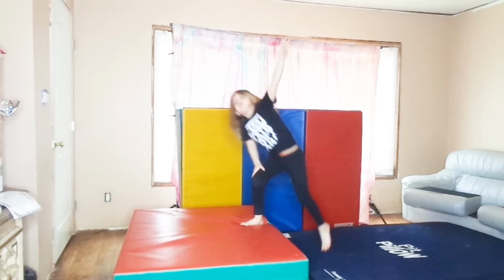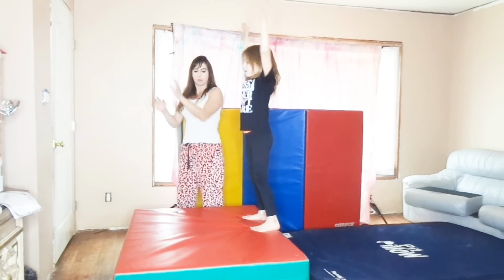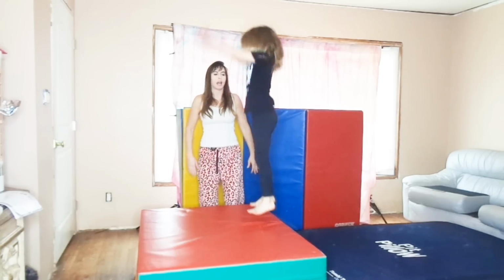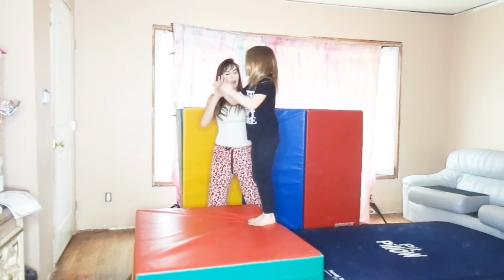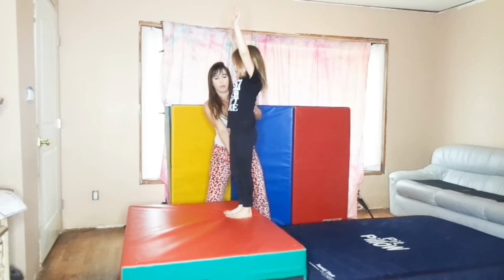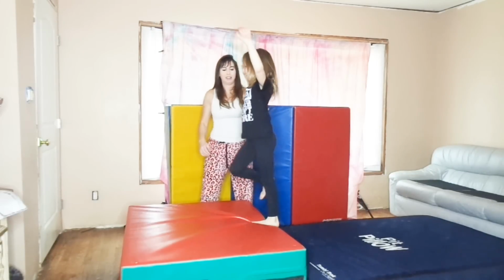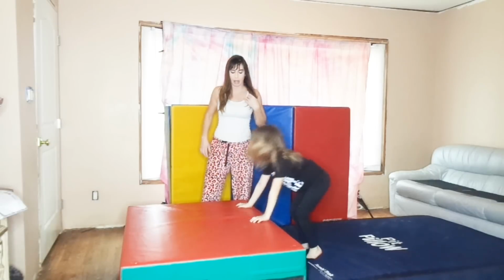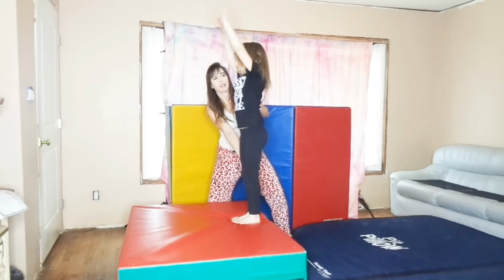1ST TIME BACK TUCK PRACTICE WITH PIT PILLOW!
**LIKE & SUBSCRIBE HERE & ALSO VISIT GYM SHORTS, TWINS IN THE GYM (GYMNASTICS CLIPS)** OK, this video we finally introduce the Tumble Trak pillow pit into our video (no worries we are in the midst of doing vids of equipt tours and wacky gymnastics stuff) and twins Annie & Allie use the folded cheese mat and pillow pit to try to attempt their 1st back tucks without any trampoline, which they just got 'some of the time' ONLY recently, so it is challenging. They aren't learning this move in gym yet, so I try to help out, and after Annie's ankle injury IDK, how long ago was it??? 6 months? Not sure, I have been worried for this move, but who do you think may get it on the ground 1st, though I would expect it to take some time on the floor.

Thanks 4 watching! The addy is on our banner on our home page! RING THAT BELL TOO, SO U MISS NADA! CHALLENGE UP & THEN MIKAYLA'S Q&A.. do not miss out! (Oh, and last night's visit to the mall with a squishy.. um, yeah, that will b up this week .. LOCO) LOL.

Thanks 4 stopping by!

XOXO
The Possibles